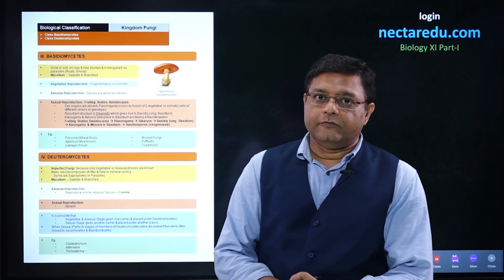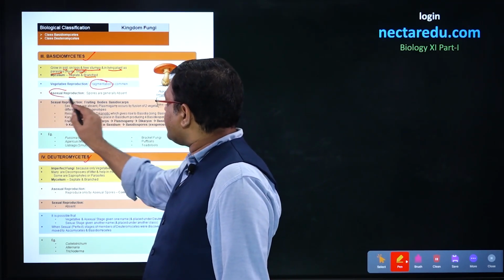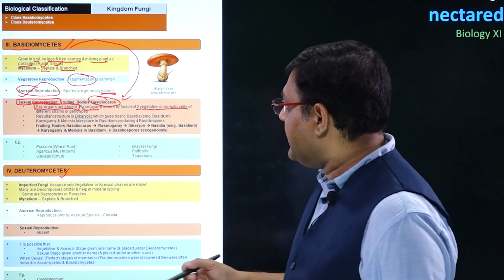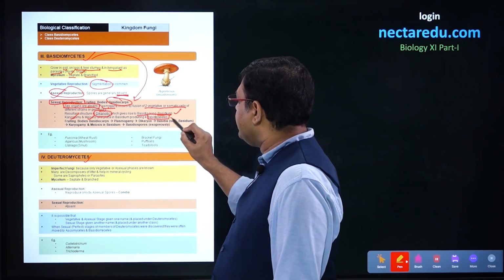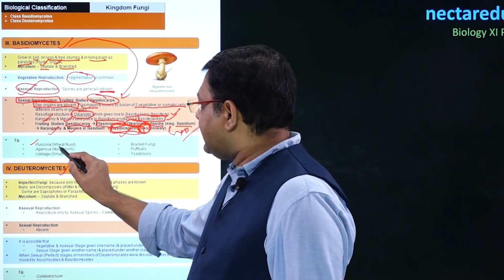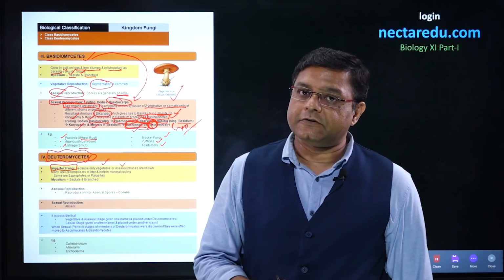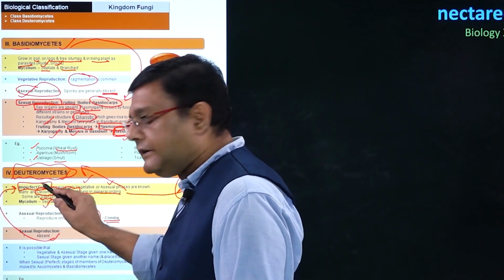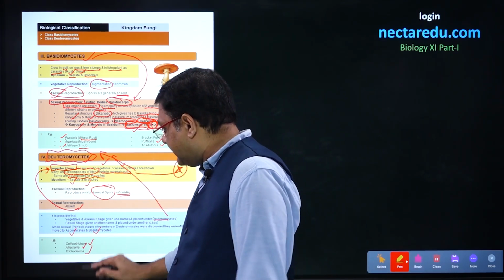Class 11 Biology | Biological Classification - XIII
In this video (Page 13 of Chapter 2 – Biological Classification), we conclude Kingdom Fungi with two important groups — Basidiomycetes (Club Fungi) and Deuteromycetes (Imperfect Fungi).
These are key topics for NEET 2025 and CBSE Class 11 Biology exams.

📚 Topics Covered (Page 13):

🍄 Class Basidiomycetes (Club Fungi):

Found on soil, logs, tree stumps, or as plant parasites

Mycelium: septate & often dikaryotic

No asexual spores; vegetative reproduction by fragmentation

Sexual reproduction: via basidiospores formed on basidium

Common examples: Agaricus (mushroom), Ustilago (smut), Puccinia (rust)

Important features: basidiocarps, gills, and fruiting bodies

🧬 Class Deuteromycetes (Imperfect Fungi):

Only asexual reproduction known — through conidia

Mycelium: septate and branched

Called “Imperfect Fungi” because sexual stage is absent

Many species are saprophytes or pathogenic

Examples: Alternaria, Colletotrichum, Trichoderma

Economic importance: decomposers, antibiotics, and biocontrol

💡 Highlights:

Easy and concise classification explanation

Concept-based and NCERT-aligned notes

Ideal for NEET 2025 Biology and CBSE Class 11 revision

Based on Nectar Education’s Biology Book (Class 11)

📺 Previous Video: Classes of Fungi – Phycomycetes, Ascomycetes, Basidiomycetes & Deuteromycetes (Page 12)